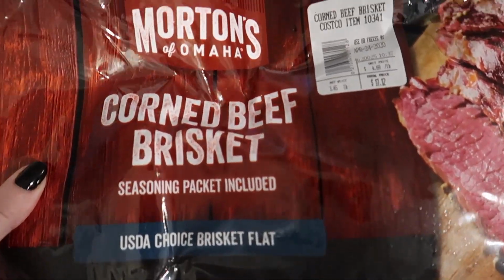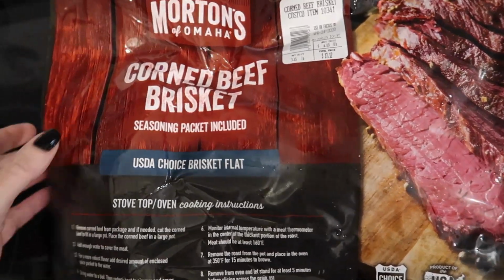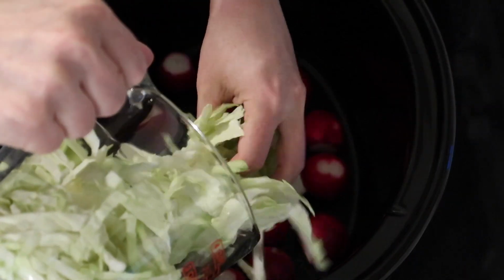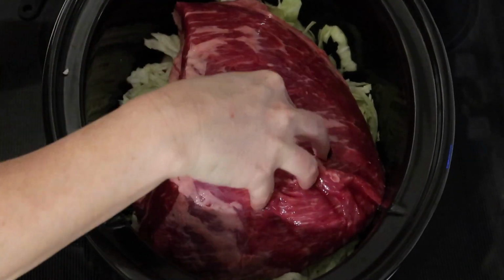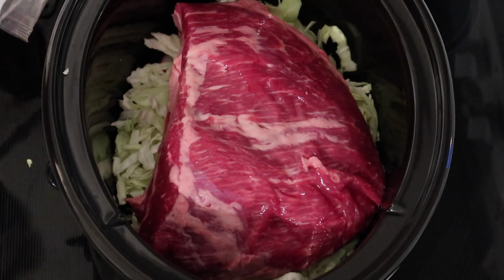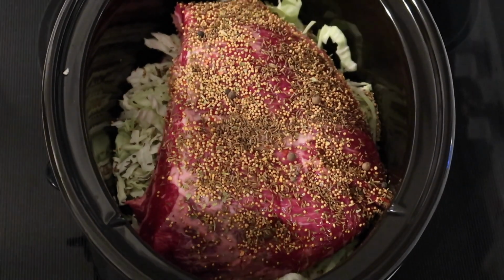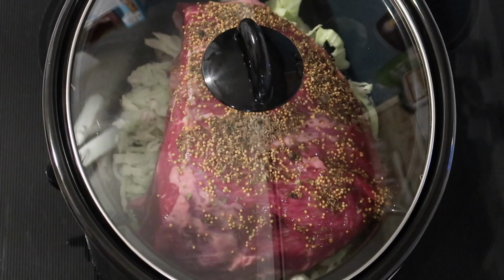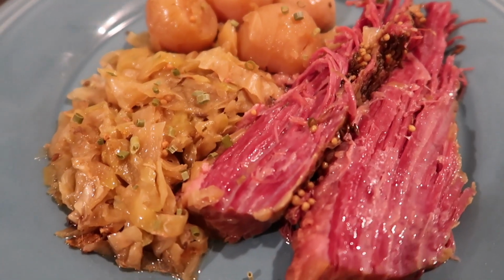HOW TO MAKE CROCKPOT CORNED BEEF AND CABBAGE | ST. PATRICK'S KETO & LOW CARB | Suz and The Crew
HOW TO MAKE CROCKPOT CORNED BEEF AND CABBAGE | ST. PATRICK’S DAY KETO & LOW CARB | Suz and The Crew

This is the easiest and best keto and low carb crockpot corned beef and cabbage. We used radishes in place of traditional Irish potatoes and they cook up so tender and yummy that you almost can’t tell the difference! You just dump in all your ingredients and cook it low and slow for about 10 hours. I actually put mine on before bed and after getting up and getting coffee and kids going, it was ready to go! You don’t even have to stir it! Of course, it’s perfect for a keto St. Patrick’s Day celebration, but also makes a super easy weeknight meal or weekend supper!

Crock Pot

Caraway Seeds

Round Baking Dish

Food Processor

Meat Chopper Upper

Mini Chopper

Instant Pot

Wilton Brownie Pan (so fabulous)

Larger Steam Pot Set

Double Boiler with Steampot

Protein Powder Unflavored

Garlic Chili Sauce

Liquid Aminos

Primal Kitchen Ketchup

Cast Iron Skillet Pre-Seasoned

Silicon Cast Iron Skillet Handle

My AirFryer

My AirPods (I’m obsessed!)

WHAT’S FOR DINNER ON KETO? | WHAT TO EAT KETO DIET | MASTER KETO | Suz and The crew

WHAT'S FOR DINNER ON KETO? | WHAT TO EAT KETO DIET | EASY KETO MEAL PREP IDEAS | Suz and The Crew

Write Us!
Suz and The Crew
579 Folly Rd. #13163
Charleston, SC 29422
XOXO,
SUZ